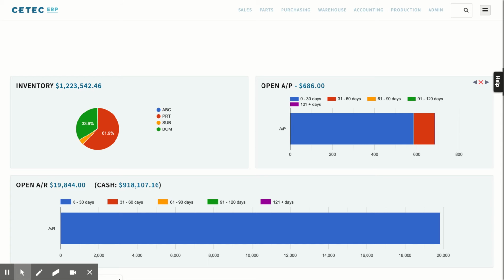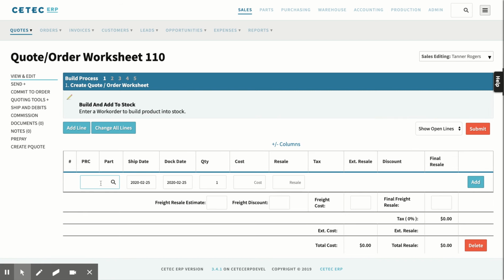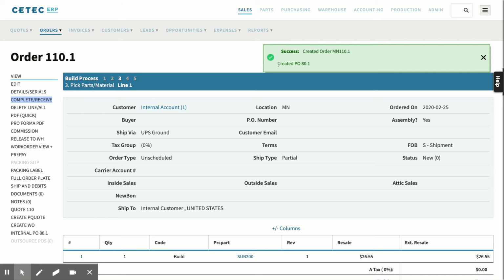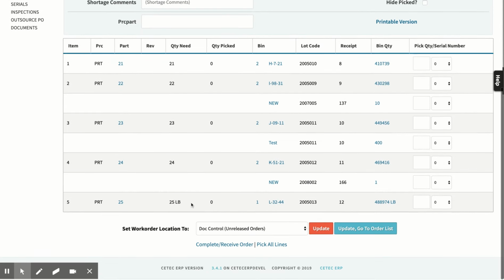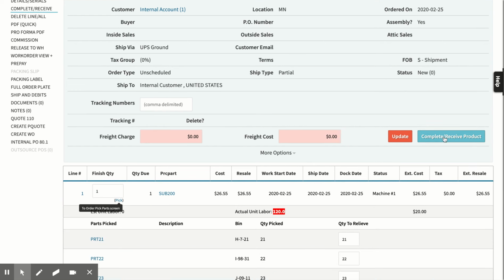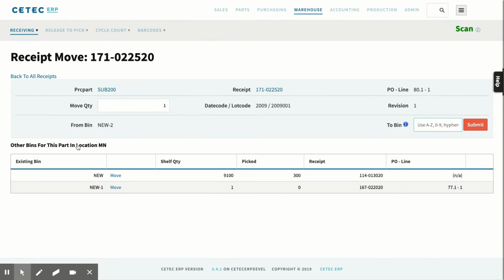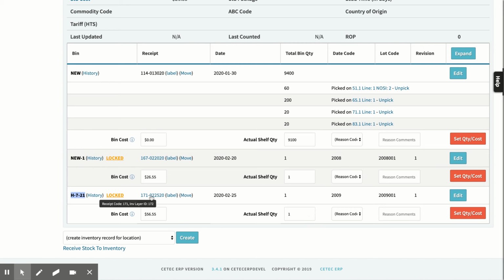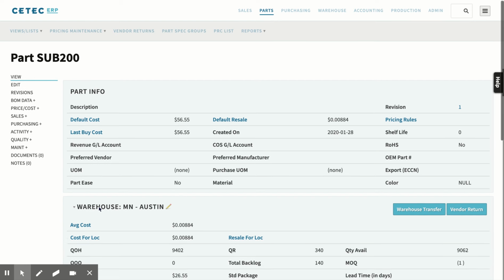How To Process Build For Stock Work Orders in Cetec ERP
• NOTE! The shortcut for a build for stock order is: PRODUCTION » Orders » New Build For Stock. This will auto-populate the fields shown in the video above!

• Build For Stock orders are internal work orders for finished goods to stock and sell at a later point in time, as opposed to a one-off or job order. Build for stock orders are entered via the Quoting process, just like any other work order in Cetec ERP. The key difference with build for stock, however, is to assign yourself as an internal customer. This indicates that you are building product for yourself, for your own stock.

• To enter a work order for an internal customer, you need to make sure you have an internal customer defined in the system. To do so, set the Inter-Company Account field to Yes. Cetec ERP includes one default intercompany customer and intercompany vendor.

• Cetec ERP will recognize any quote/order for an internal customer as such, and default an internal vendor to handle the “behind the scenes” transaction involved in a Build For Stock order, that is the cost rollups of labor/material into the finished good you will eventually receive into inventory. Simply click Place Order to signal the demand for your Build For Stock work order to your shop floor.

• Your order will automatically create in line with the typical order entry process in Cetec ERP. An internal PO will also be created; you can ignore this PO if you like (it will automatically close once you finish the build for stock order). To track work on your Build For Stock work order, select the line item on your order to access the shop floor work order view.

• On the Build For Stock work order, track labor, follow work instructions, perform inspections, etc. - follow any and all processes like you normally would to manage a work order on your shop floor. To complete the order and receive it into stock, navigate back to the Sales View.

• To close out your Build For Stock order, you need to complete/receive it (that is, invoice it to yourself). This will complete the order, and automatically receive the finished good into stock (against the internal PO that was auto-created previously). The resale value for your Build For Stock order is set to be equal to cost, as you are essentially selling yourself a finished good at cost.

• After completing/receiving, you will have complete traceability that your finished good was built and completed and received into stock, and all constituent material levels were reduced accordingly, and related labor/material costs were rolled up into your finished good properly.

• Head to the inventory view (part record) for a finished good. Note that, after completing the Build For Stock order, finished goods stock will increase by the number of finished goods built and invoiced on the build for stock order, and the date of that receipt of finished good into stock will be in accordance with the date we completed and invoiced our order.

• If you would like to put away your finished good into a specific bin location, your receipt of the finished good is already automatically set up for you to put away.

• Now that your finished good is in stock, you can place a stock order for it for an external customer.